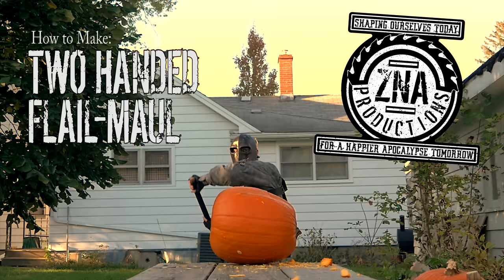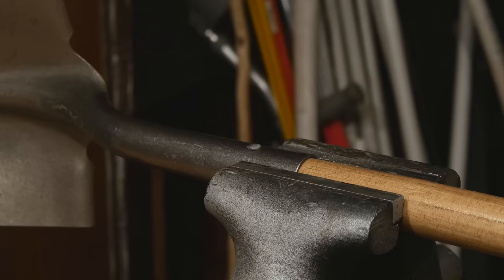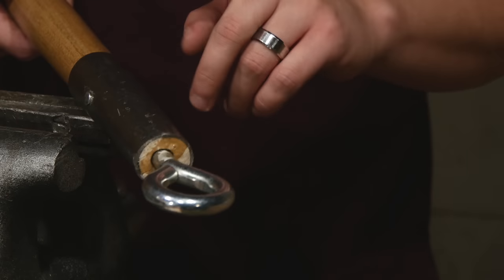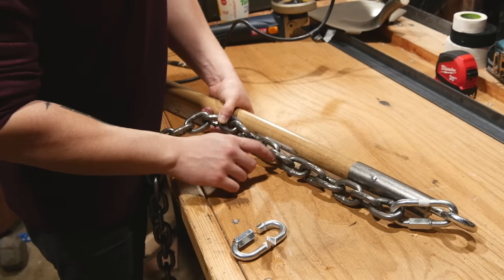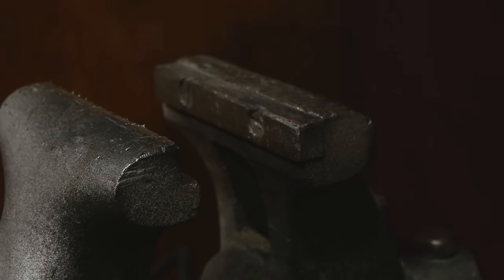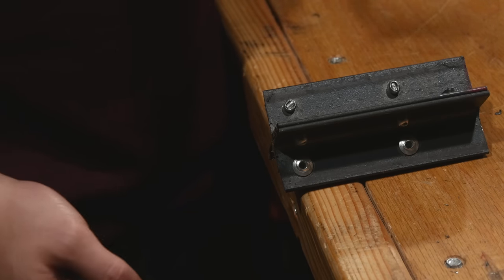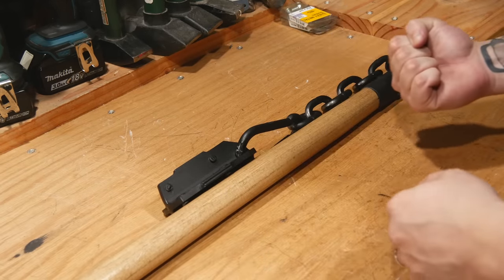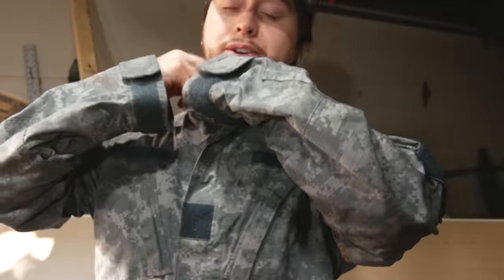-DIY- Brutal FLAIL MAUL (Two-Handed Flail) +Destruction Test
Today we're making a big ol' flail. Outta wood and steel. Check it out folks.

Music in order of appearance:

Intro:
MOOGiN - ZAYLiEN

Build music:

Wont - Rei Brown
Where Did I Go - Rei Brown
Picture Frames - Rei Brown
The Professional - Beat Gates

Weapon Test Music:
Wasteland - Holder

Outtro:
Rag Time Time - Doug Maxwell